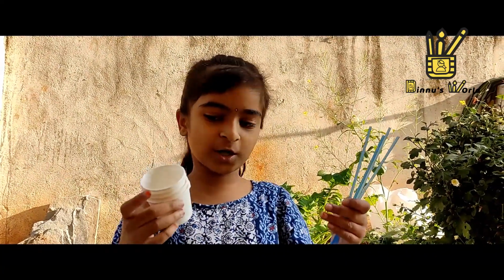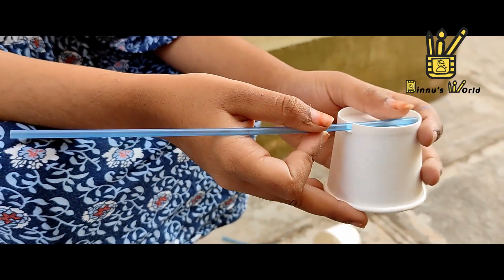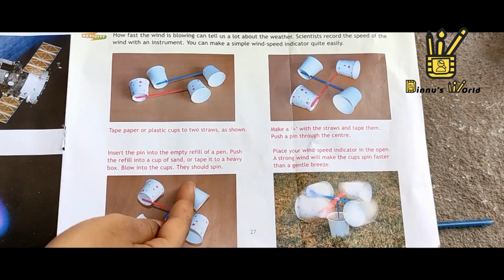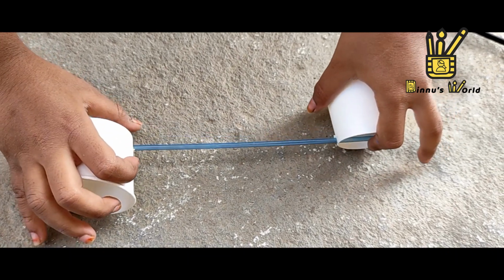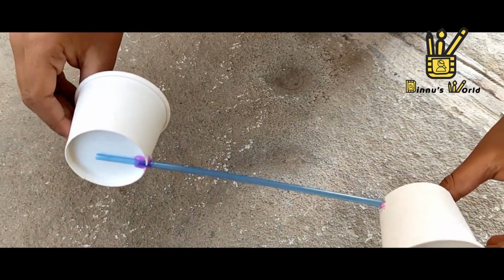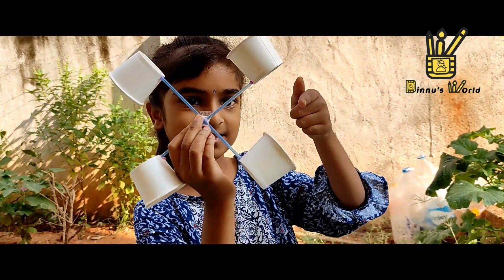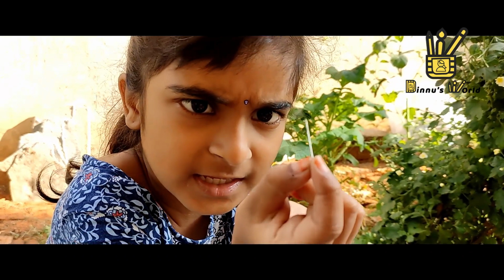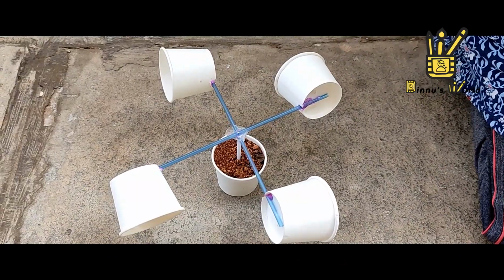science project how to make wind speed indicator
4th class cbse science project wind speed indicator